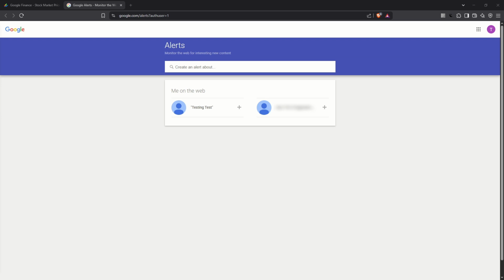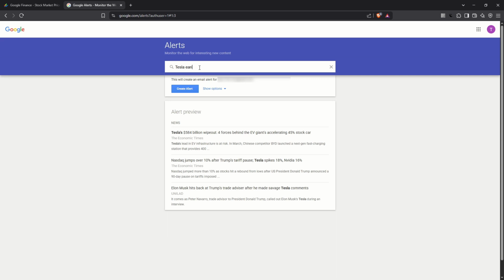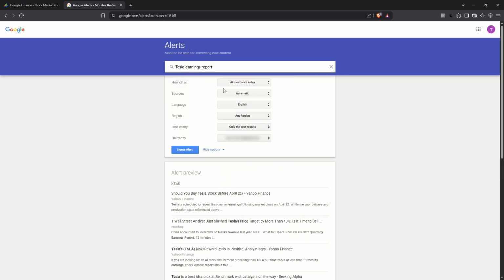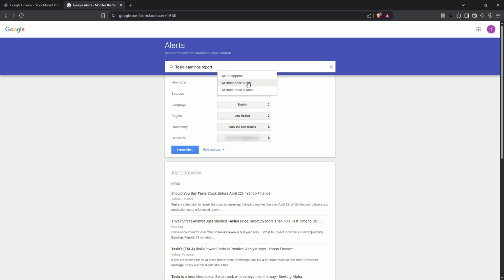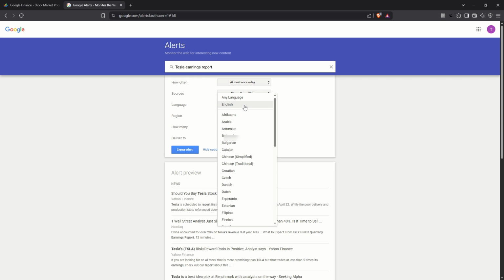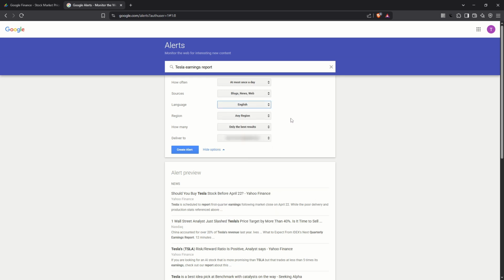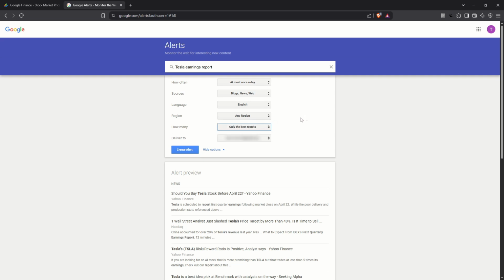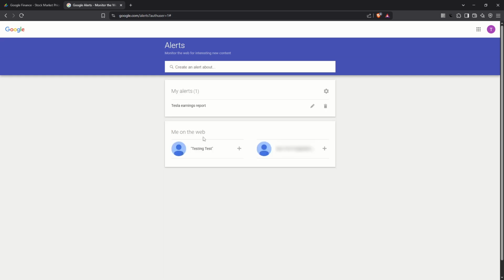How to Create Google Finance Alerts [2025 Full Guide]